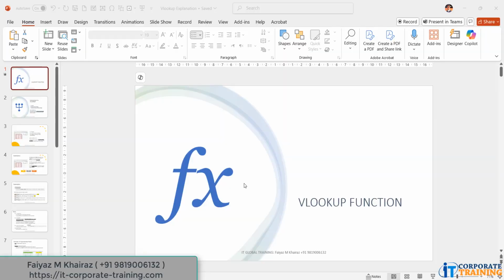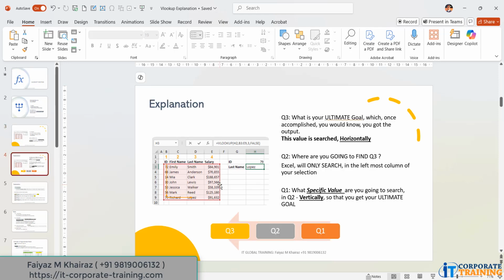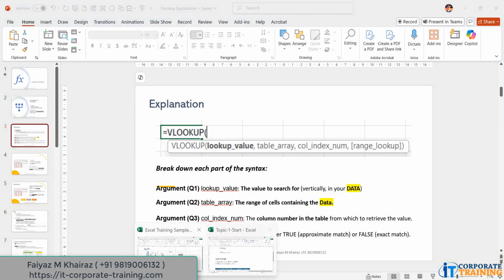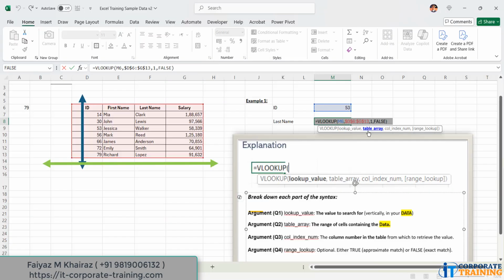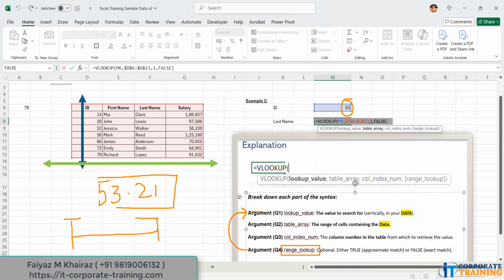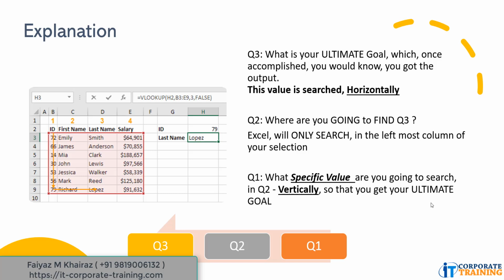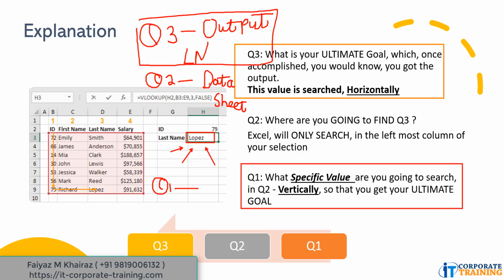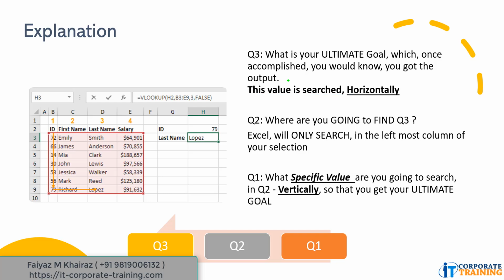Master VLOOKUP – PART 2: Breaking Down the Formula (Without Breaking Your Brain)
Welcome to Part 2 of our VLOOKUP series — where we break down the formula without breaking your brain (or your keyboard).

We’re diving into:

What lookup_value really wants from you

Why table_array is pickier than your food delivery app

What col_index_num actually means (spoiler: it’s just a number, not a math exam)

The eternal mystery of range_lookup – TRUE or FALSE? Pick wisely, Excel Jedi!

This isn’t just a tutorial, it’s your passport to becoming that one person in the office who actually understands VLOOKUP (and flexes it in meetings 😎).